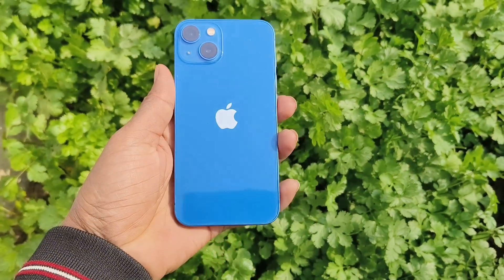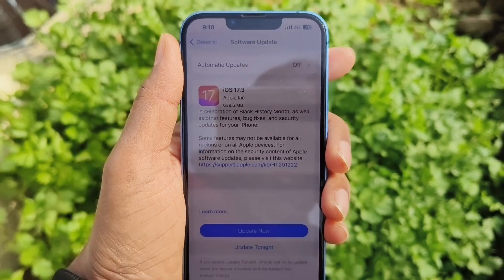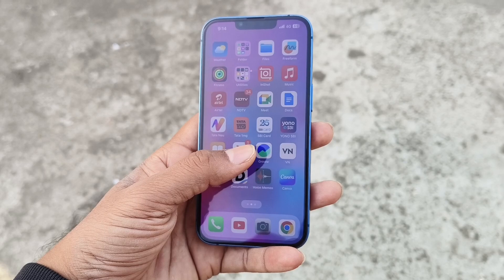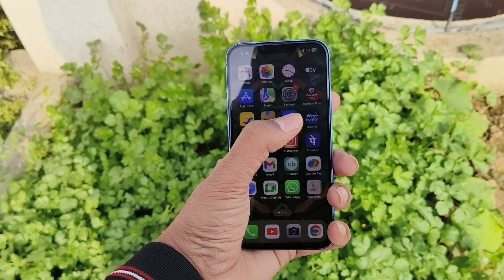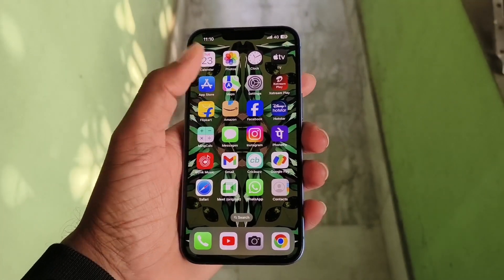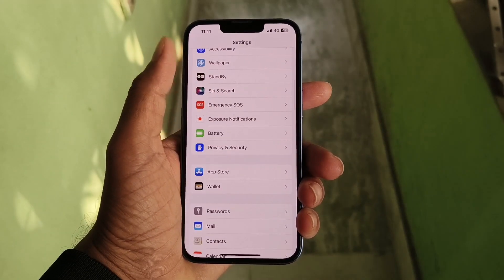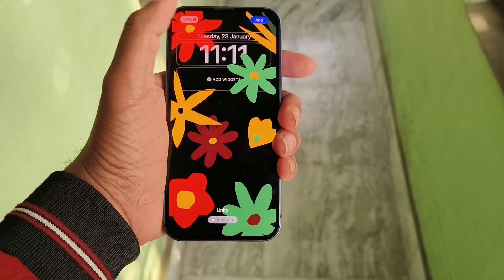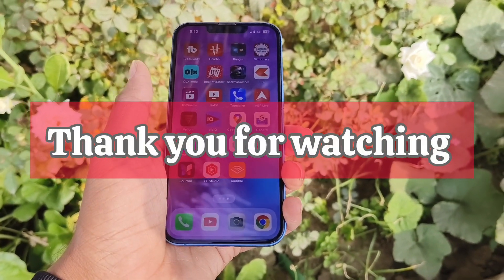IOS 17.3 Update | Will this solve green screen problem?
Samsung Galaxy S24 Ultra | Should you buy it?